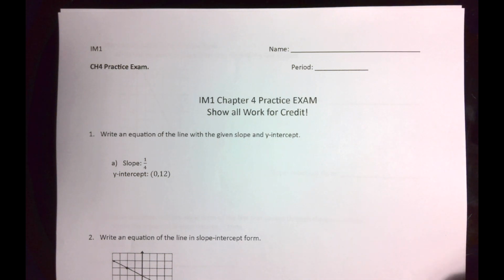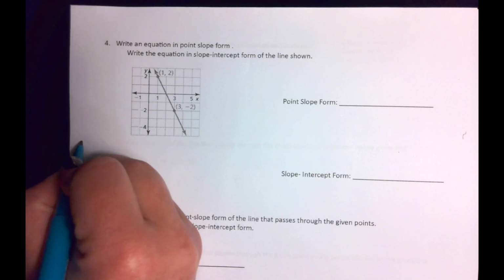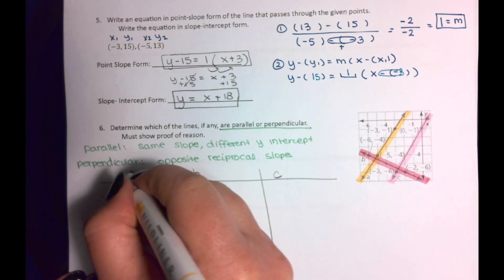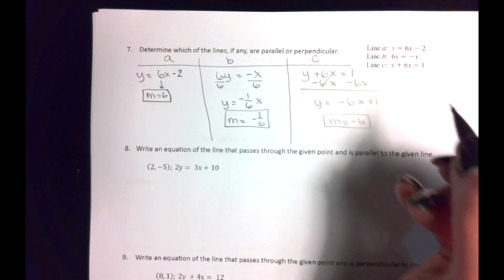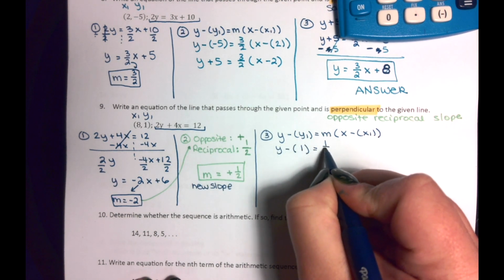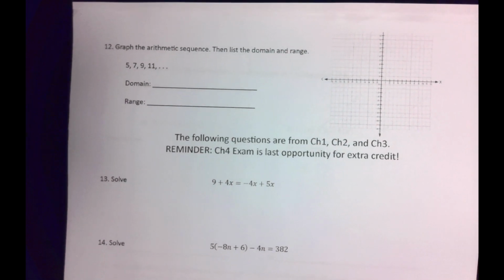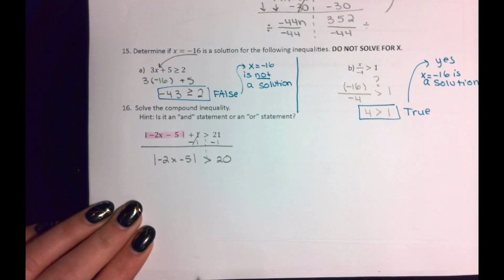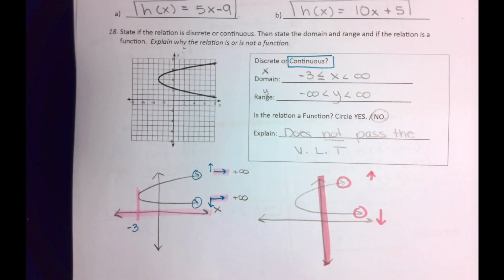IM1 Practice Test Chapter 4 Writing Linear Equations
Hello Beautiful People. Going through examples for the uncoming ch4 exam